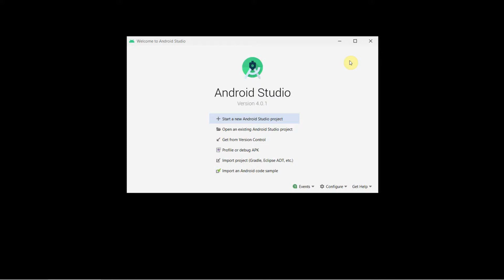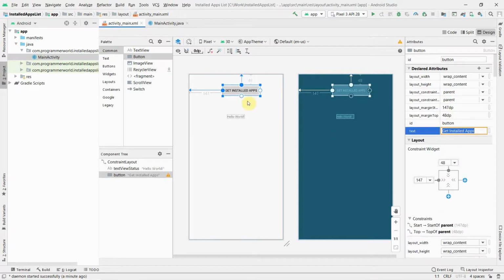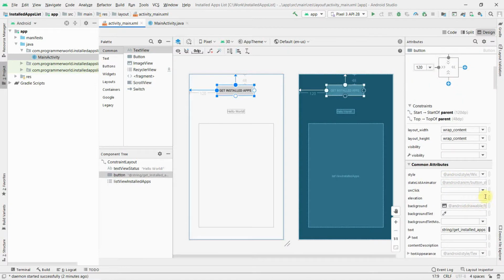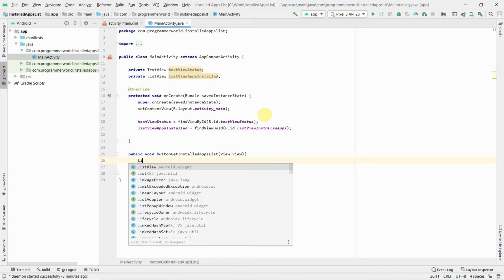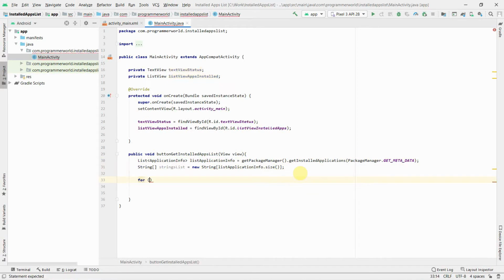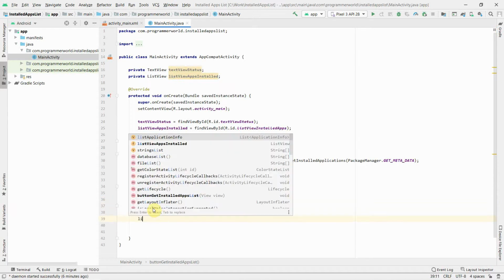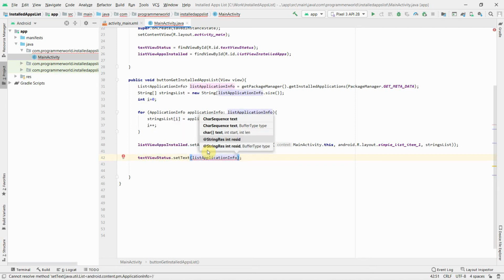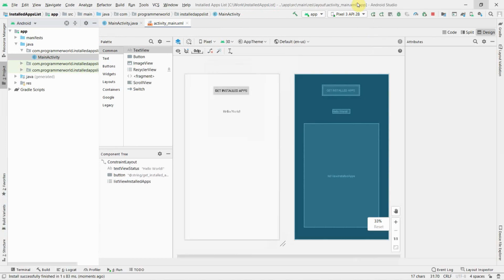How to get the list of Apps installed on the phone from your Android App? - complete source code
This video shows a simple method to get the list of all the Apps installed on your phone. It uses the Package Manager to get the list of all the packages installed and then extracts the package name from it.

It uses list view to display the package names (installed Apps package name) in a scrollable list.

Package name is the name of the App identified by the phone as a unique identifier.

However, the main Java code is copied below also for reference:

package com.programmerworld.installedappslist;

import androidx.appcompat.app.AppCompatActivity;

import java.util.List;

    private TextView textViewStatus;
    private ListView listViewAppsInstalled;

    protected void onCreate(Bundle savedInstanceState) {
        super.onCreate(savedInstanceState);
        setContentView(R.layout.activity_main);

        textViewStatus = findViewById(R.id.textViewStatus);
        listViewAppsInstalled = findViewById(R.id.listViewInstalledApps);

    public void buttonGetInstalledAppsList(View view){
        List LESS_THAN ApplicationInfo GREATER_THAN listApplicationInfo = getPackageManager().getInstalledApplications(PackageManager.GET_META_DATA);
        String[] stringsList = new String[listApplicationInfo.size()];
        int i=0;
        for (ApplicationInfo applicationInfo: listApplicationInfo){
            stringsList[i] = applicationInfo.packageName;
            i++;
        listViewAppsInstalled.setAdapter(new ArrayAdapter LESS_THAN String GREATER_THAN (MainActivity.this, android.R.layout.simple_list_item_1, stringsList));
        textViewStatus.setText(listApplicationInfo.size() + " Apps are installed");